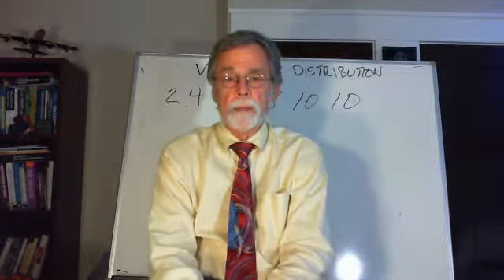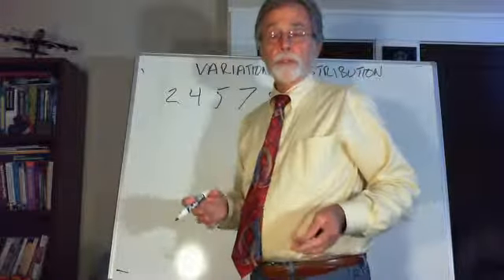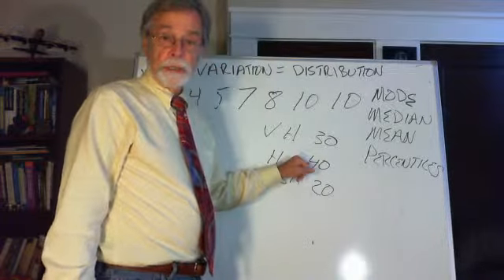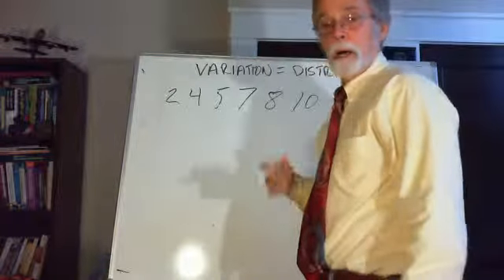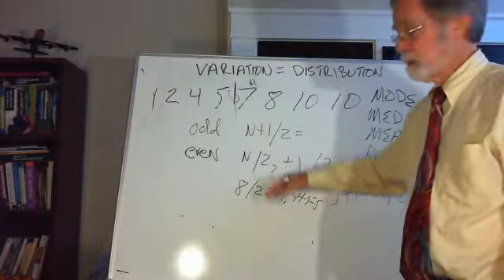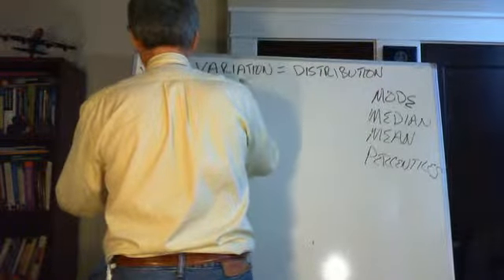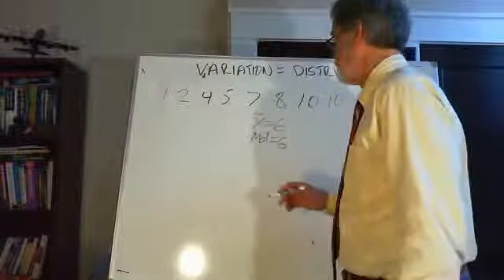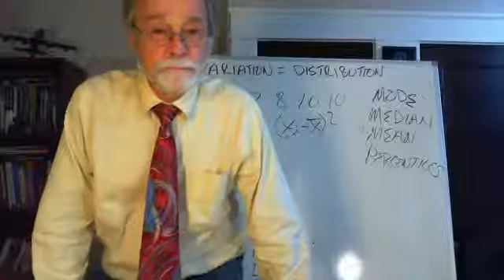Social Stats Healey Chapter 3